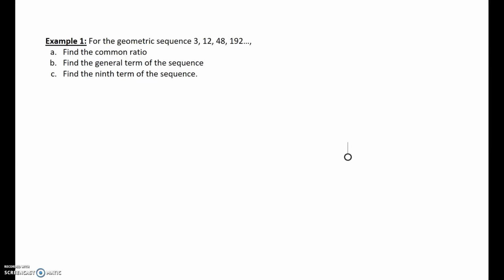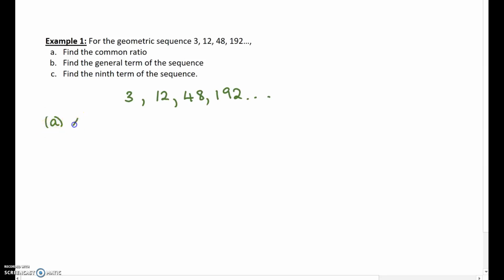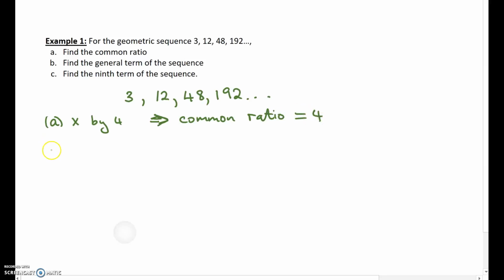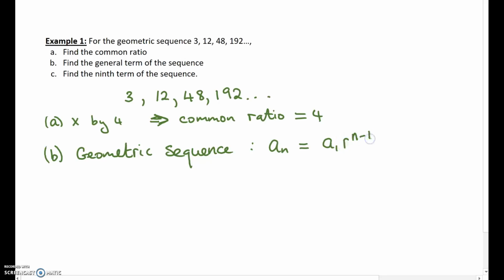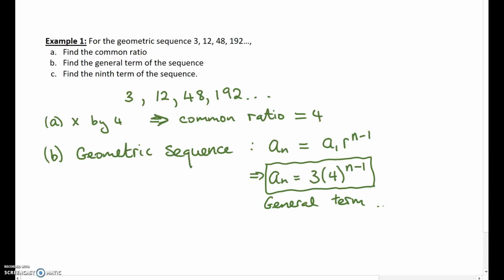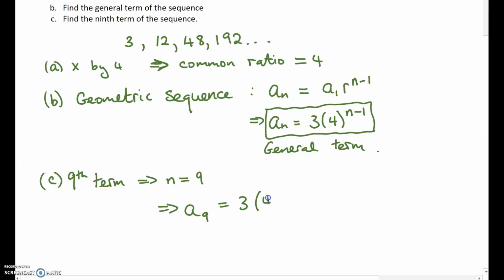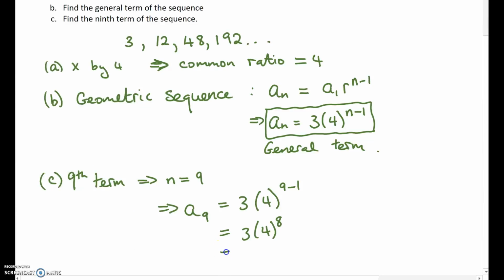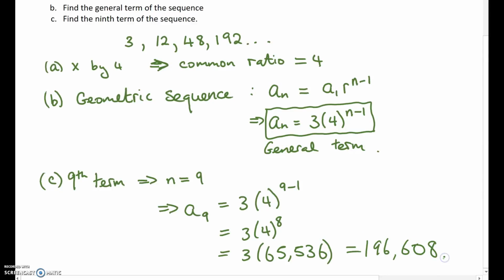Geometric Sequences, Example 1